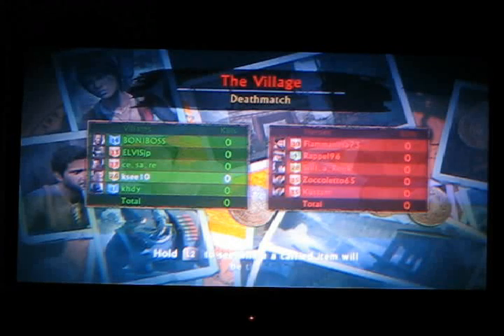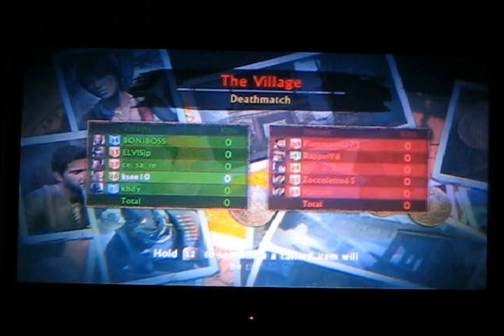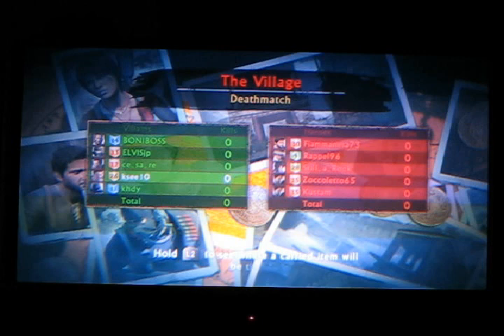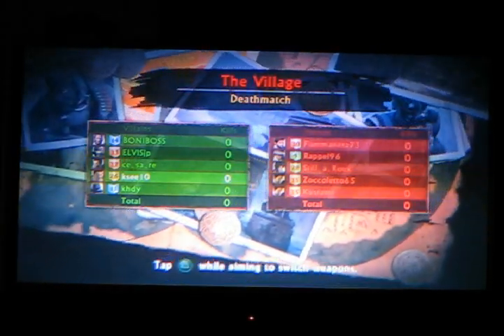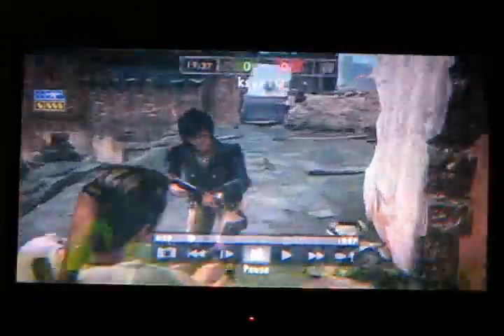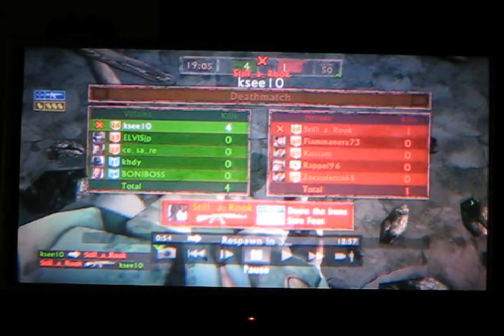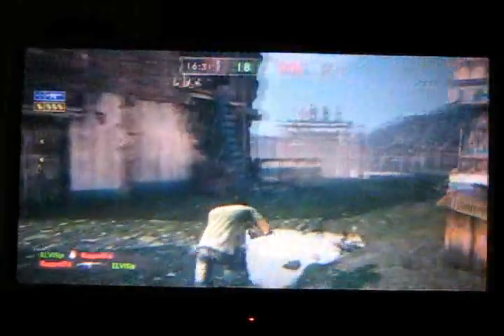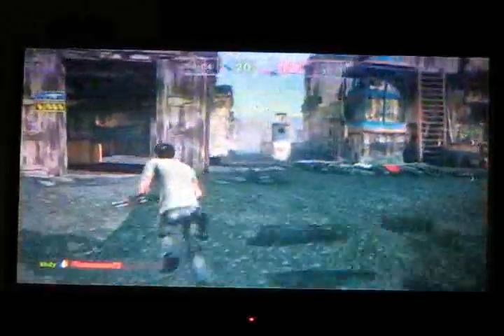Uncharted 2 Multiplayer Tips and Coaching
Thanks to Ksee10 for the video. Its easy to type out tips and hints. But those can be interpreted different ways without the game to give those tips context. So here, thanks to KSee10's footage I provide some helpful tips on improvement opportunities as well as provide commentary on the positives of this featured gameplay. Enjoy the good, and take back what you can to help you improve your online game. And if you don't need to improve, then you're too pwnage and you shouldn't be watching anyway ;)

To easily find all of my past videos and streams to find something fun to watch, check out

Its really cool to have the actual ISP I’ve been using for years now backing the growth of my community. You can get some awesome deals for your home or get started by calling 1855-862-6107 and using code DCC970.

From equipment upgrades to new content, each sign up will get you a world class service and help out the CamUnity as well! If you sign up for any product, please let me know so I can shout you out!